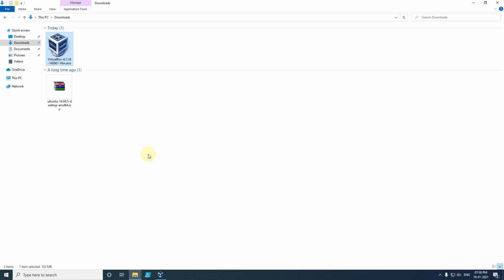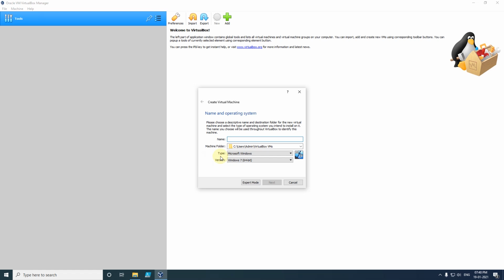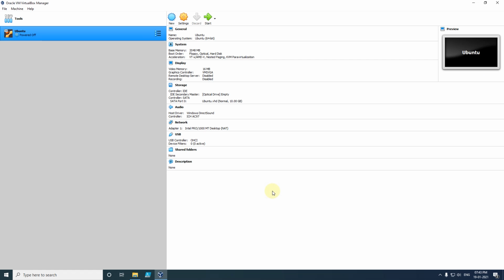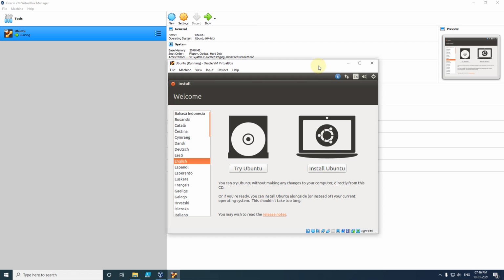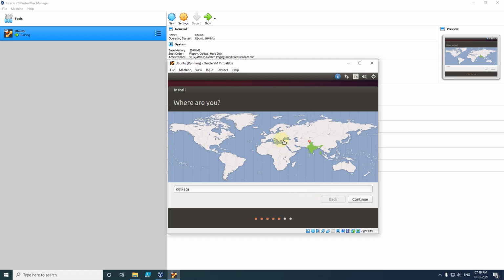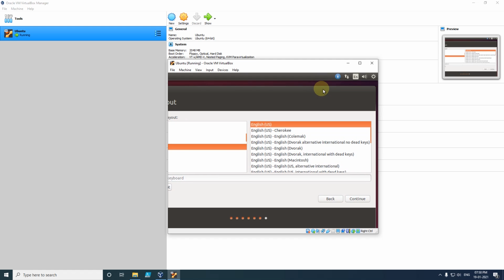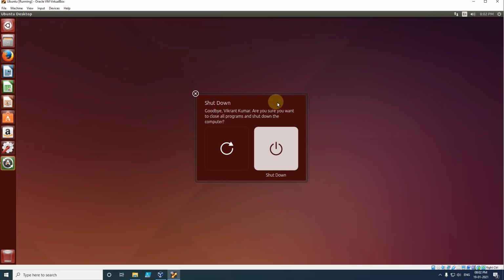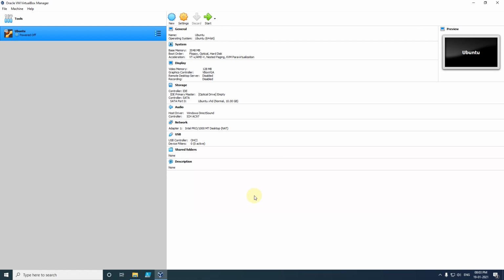Install Ubuntu on VirtualBox